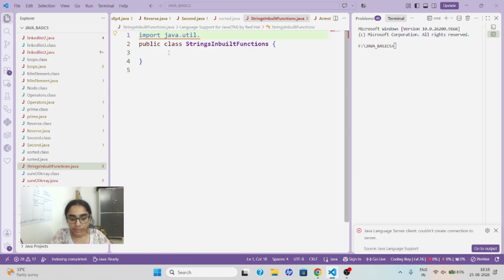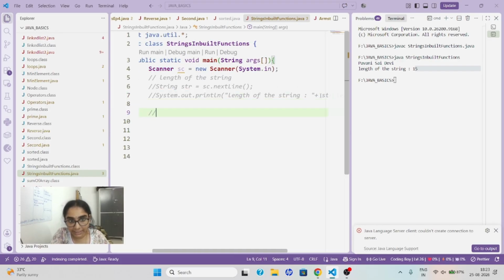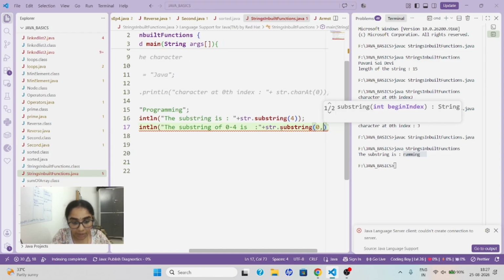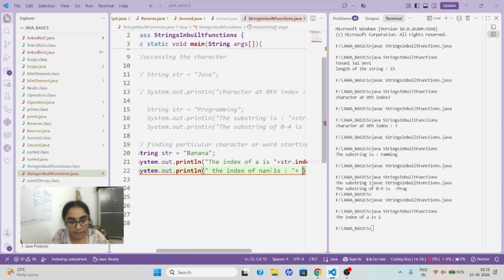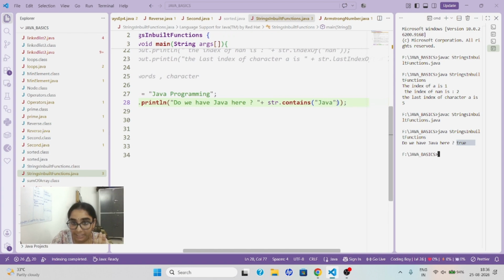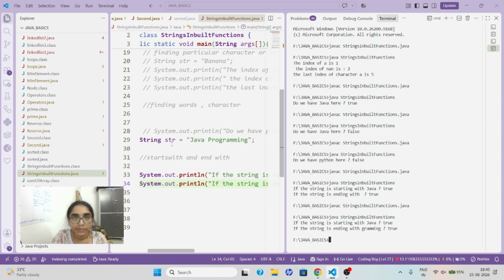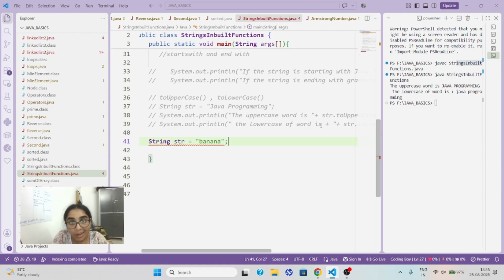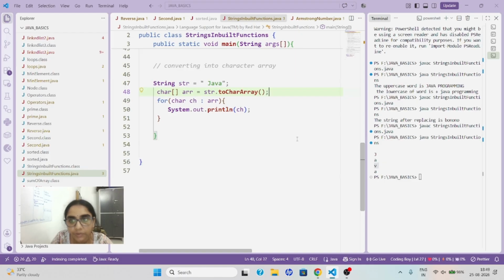P1-V6 : Java Strings Part 2 | All Important String Methods with Examples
Learn Java String Methods from basics to practical usage! 🚀

In this video, we cover the most important Java String built-in methods with simple examples so you can confidently use Strings in Java and prepare for DSA and coding interviews.

📚 Topics Covered
length()
charAt()
equals()
equalsIgnoreCase()
compareTo()
compareToIgnoreCase()
indexOf()
lastIndexOf()
contains()
startsWith()
endsWith()
substring()
concat()
toUpperCase()
toLowerCase()
replace()
replaceAll()
replaceFirst()
trim()
strip()
isEmpty()
isBlank()
toCharArray()
getBytes()
split()
String.join()
String.valueOf()
💡 Why Learn These Methods?

String manipulation is extremely important for DSA, coding interviews, competitive programming, and Java development.

You'll use these methods in problems involving:

🔹 String reversal
🔹 Palindromes
🔹 Character frequency
🔹 Anagrams
🔹 Substrings
🔹 Searching
🔹 Word manipulation
🔹 String parsing

This video is part of my Java + DSA learning series, where we build everything from fundamentals to advanced problem-solving.